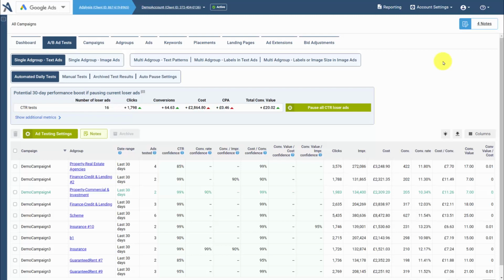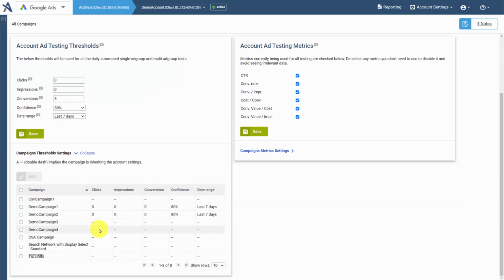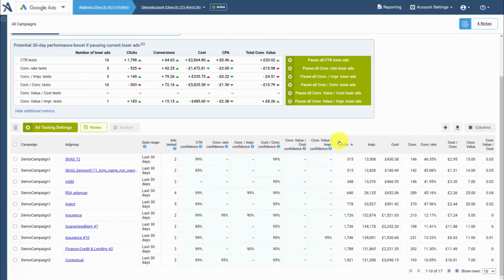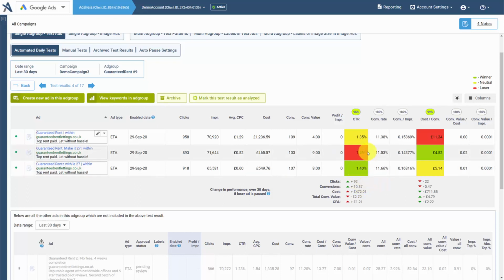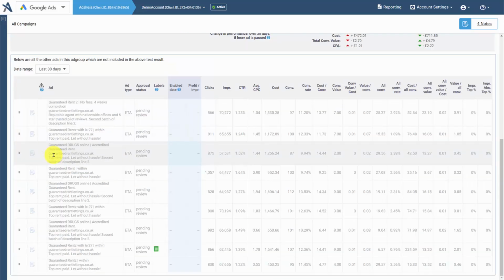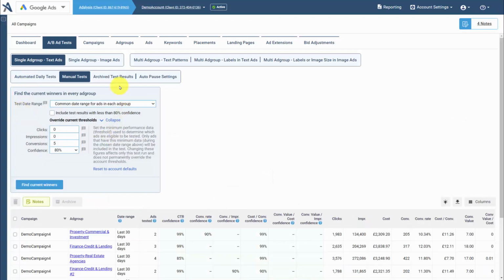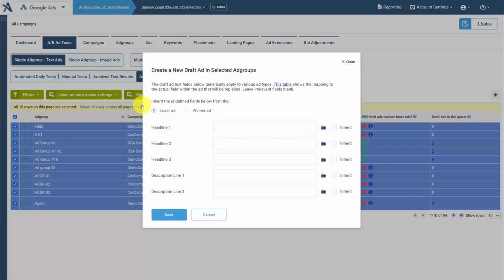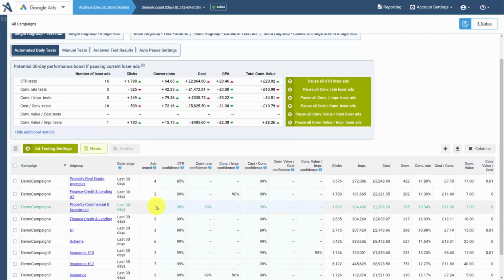Single Ad Group Testing Overview